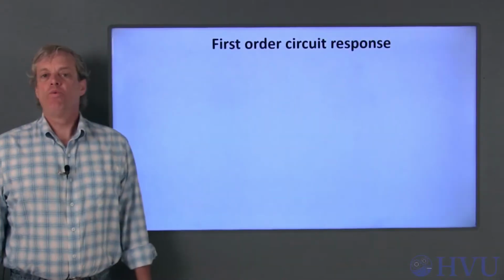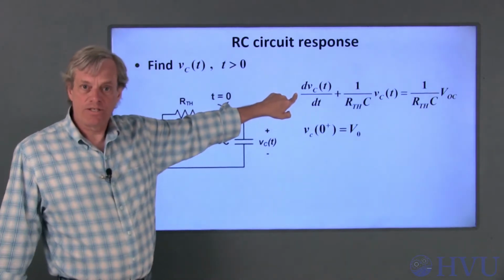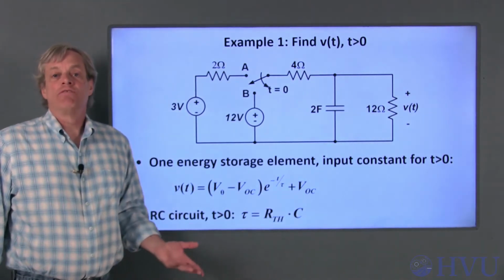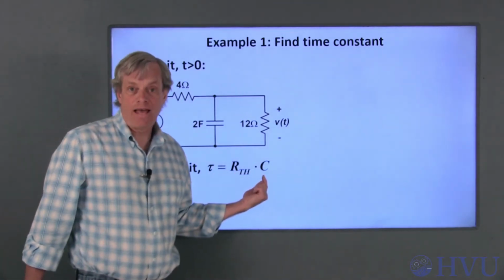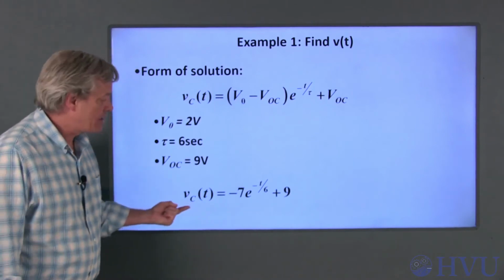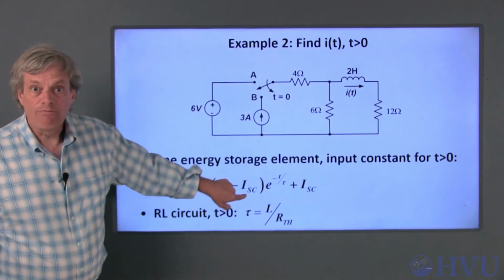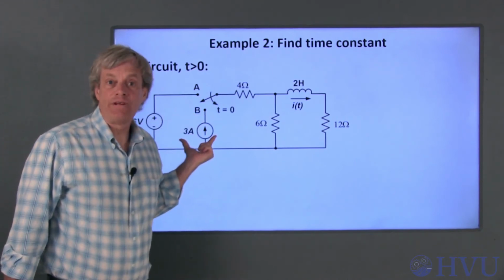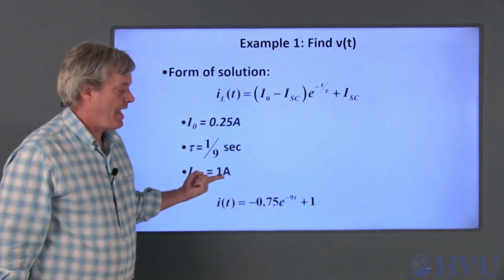Lesson 8.3 Circuit Responses